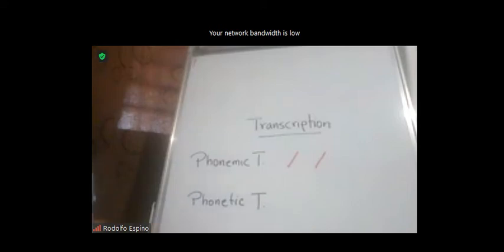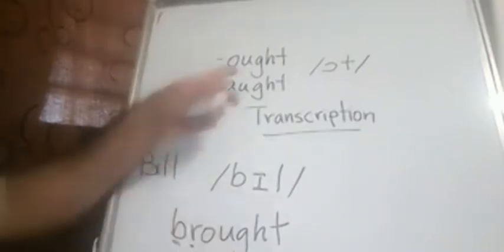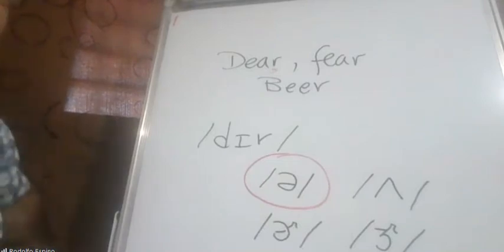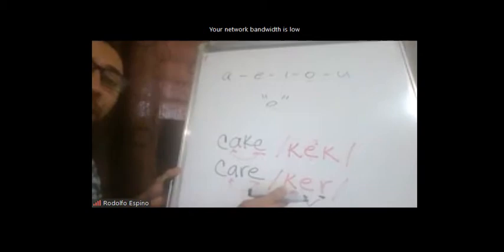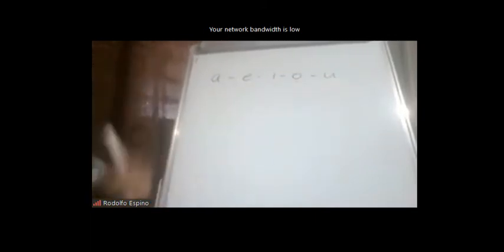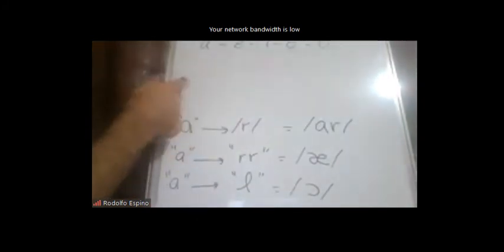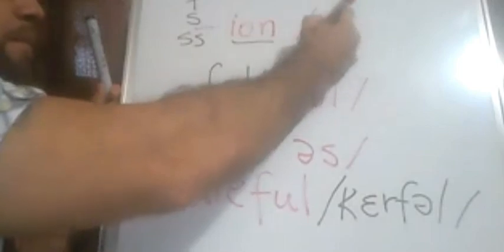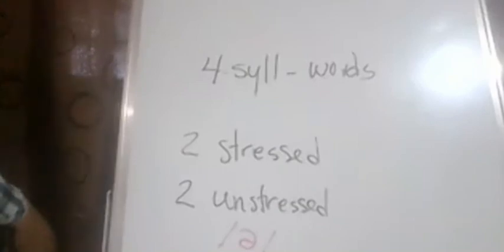How to trancribe in English? Phonetics and Phonology Lesson (Linguistics)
Transcription in English Rules.